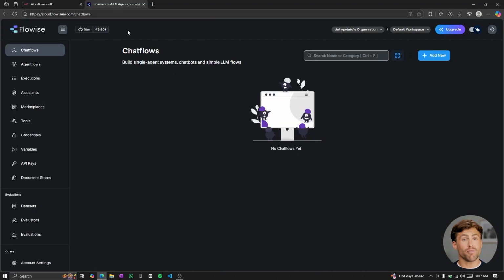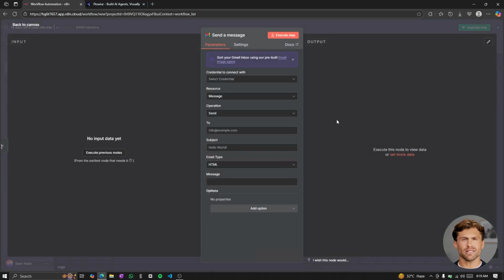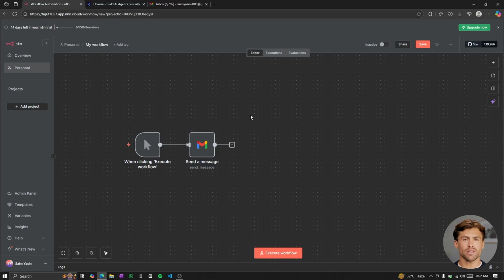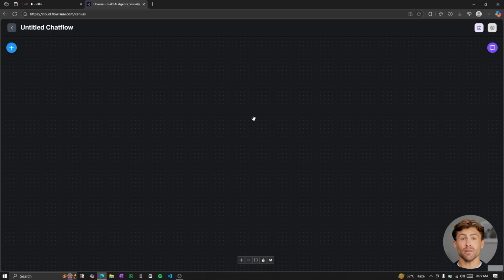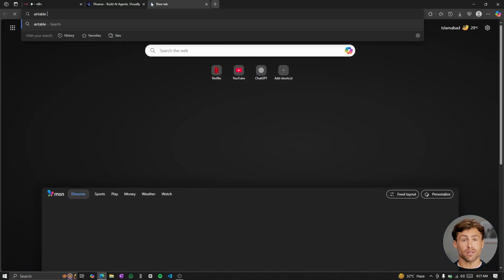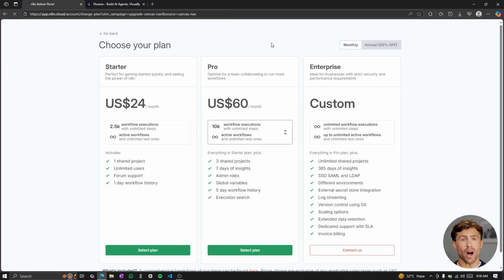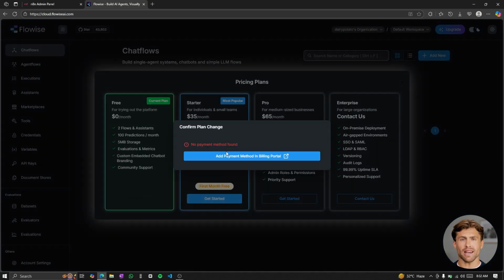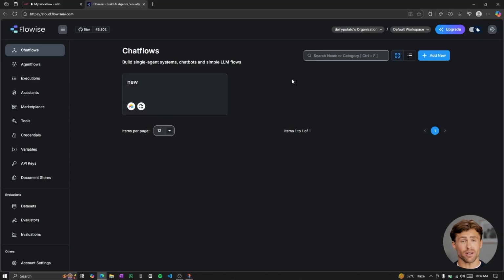N8N vs Flowise: Which Is The Best No-Code Automation Tool?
N8N vs Flowise – head-to-head comparison for automation and AI workflows! 🚀
In this video, we break down features, ease of use, performance, and real-world use cases.
See how N8N stacks up against Flowise in flexibility, integrations, and scalability.
Perfect for developers, creators, and businesses choosing the right workflow tool.